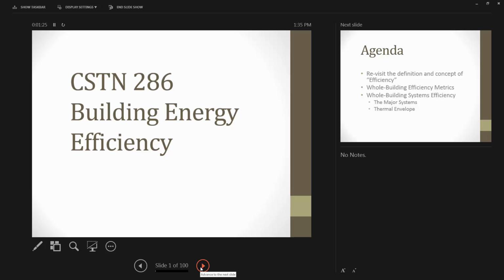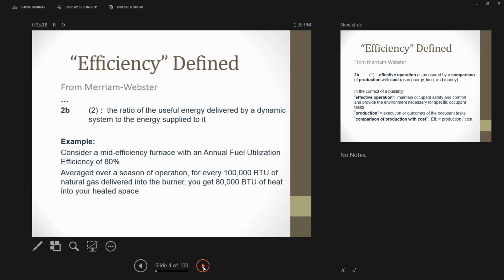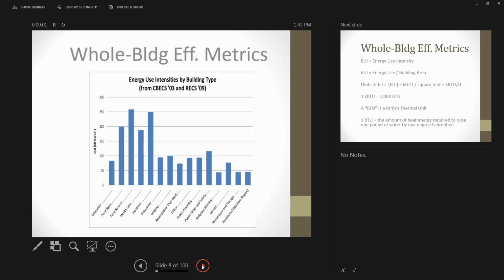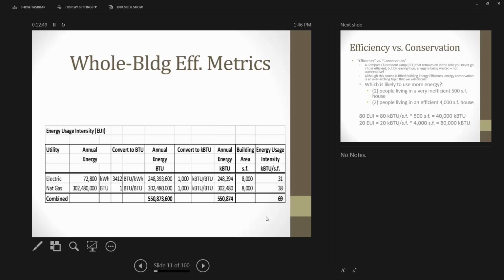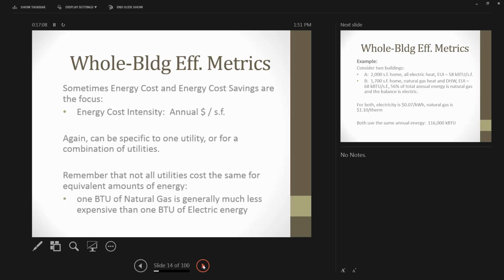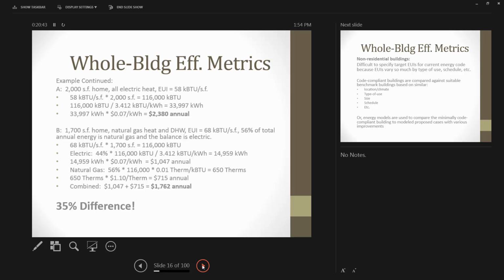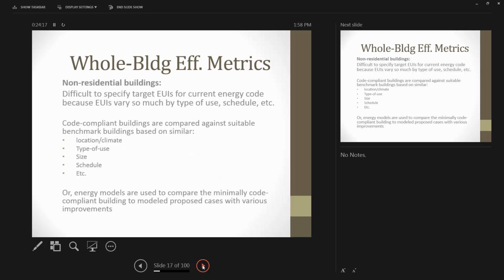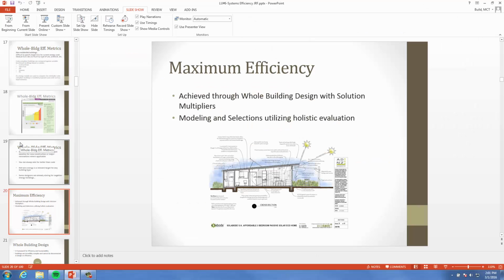LU#6 Systems Efficiency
Whole Building Efficiency Defined